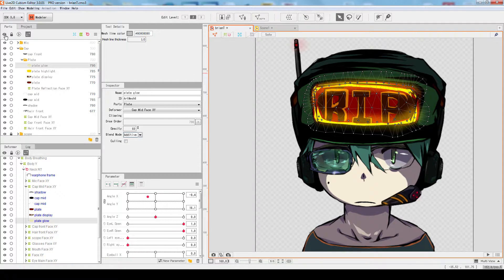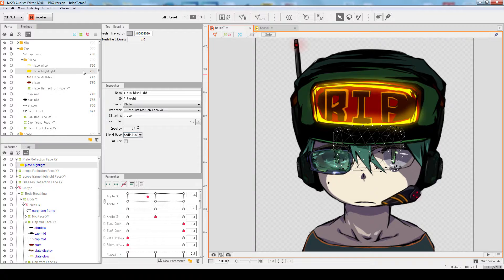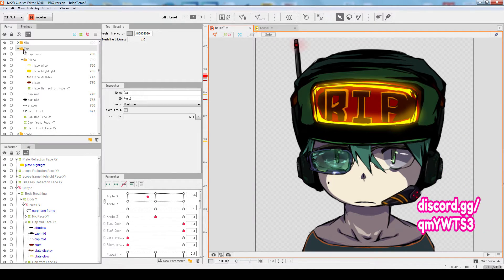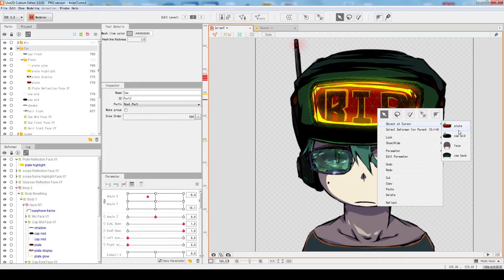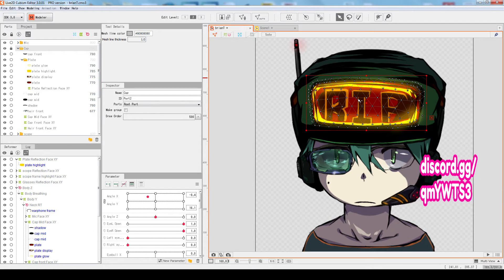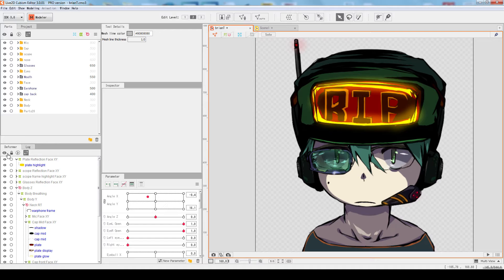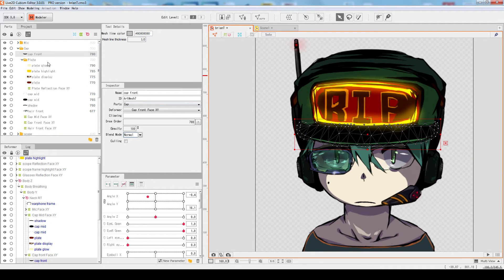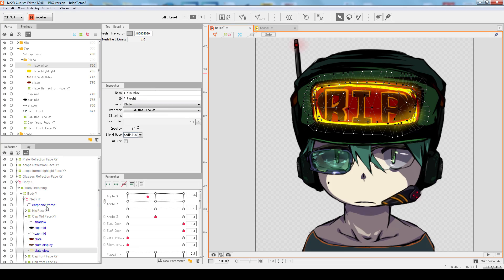Live2D Cubism 3 Crash Course Ep.02 - Parts and Deformer Palette buttons